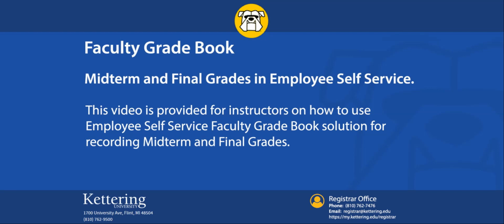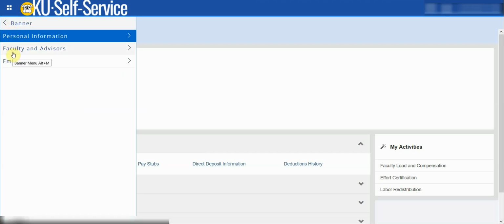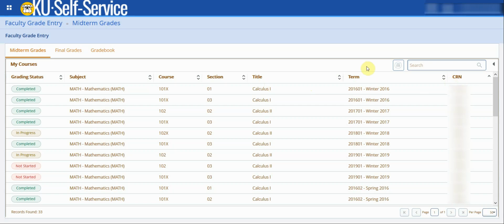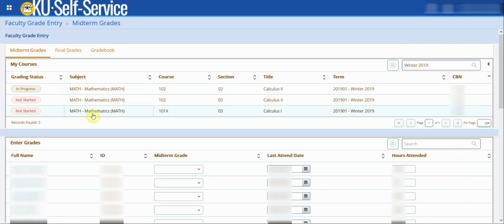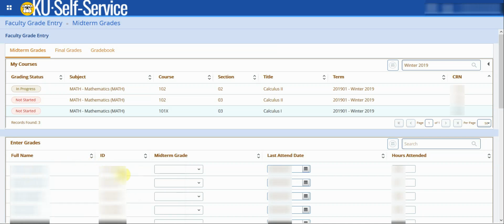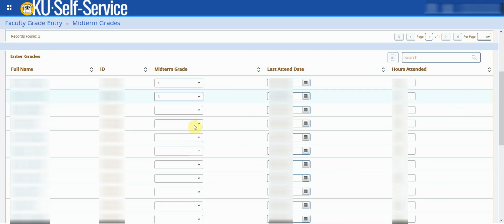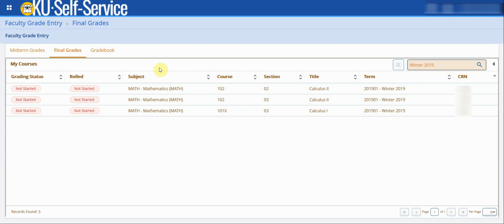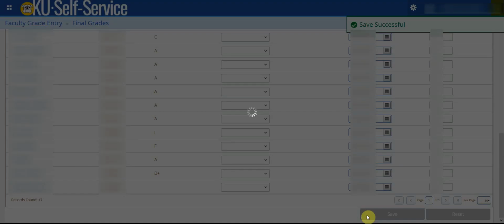Faculty Grade Book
This video is provided for instructors on how to use Employee Self Service Faculty Grade Book solution for entering Midterm and Final grades.

You can access the Faculty Grade Book solution by logging into and search for Employee Self Service.